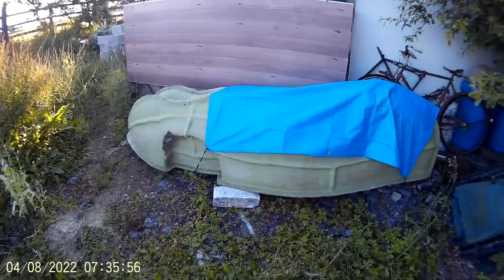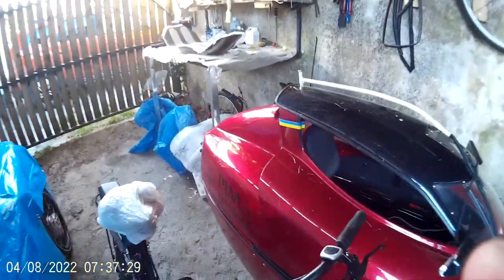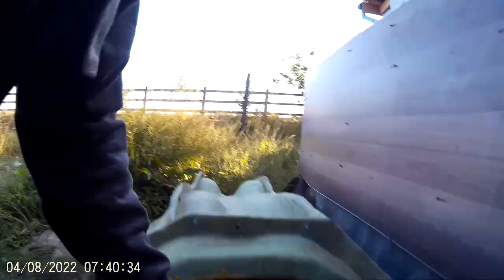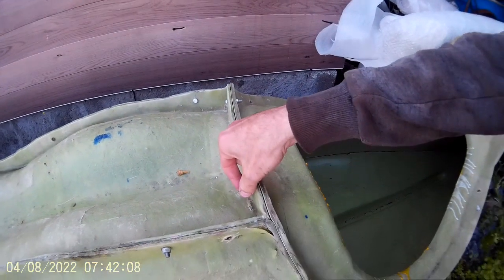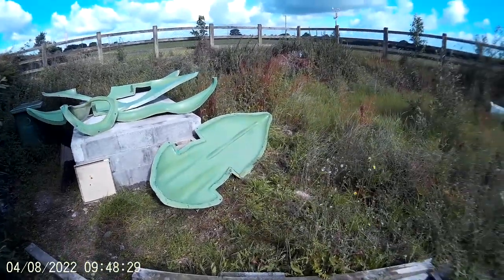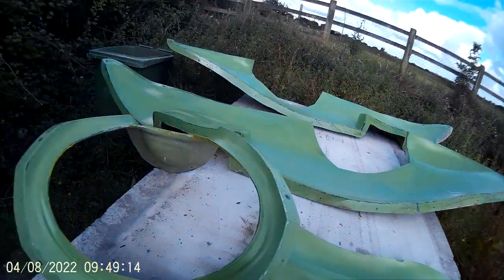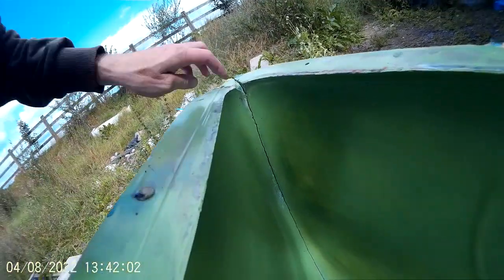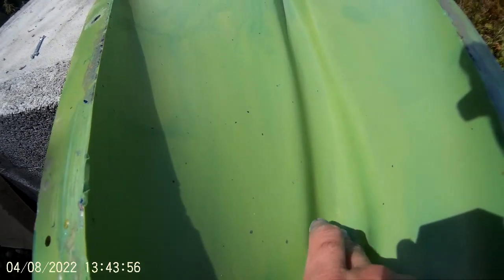Building "Mobi-D XL" velomobile. Day1 eng